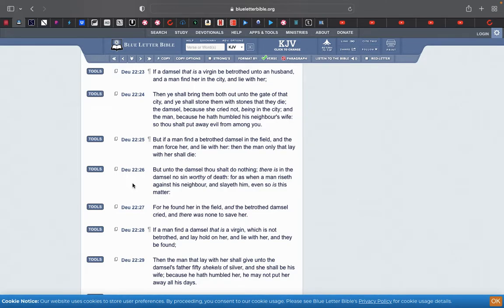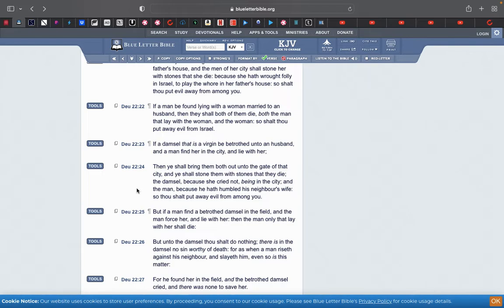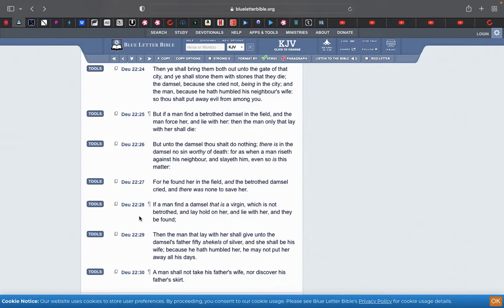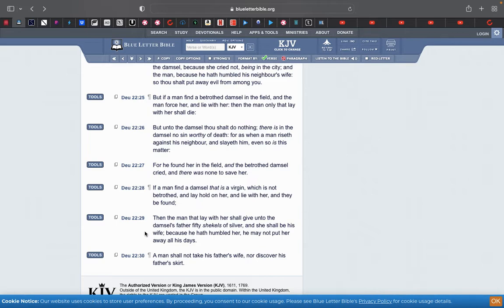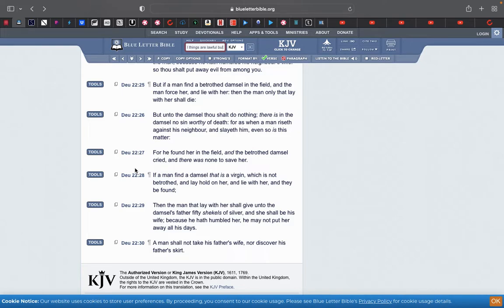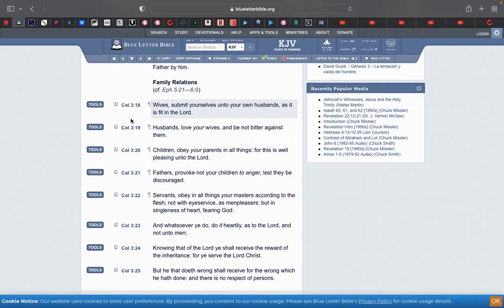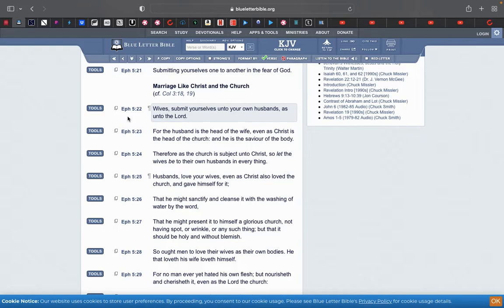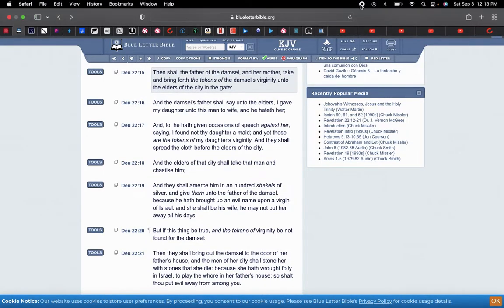Rape in the scriptures Pt.1